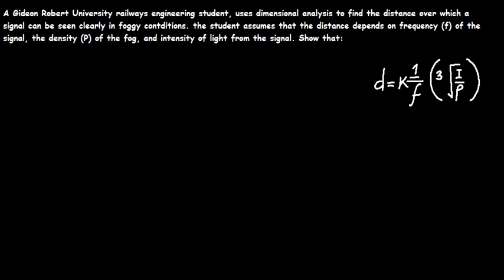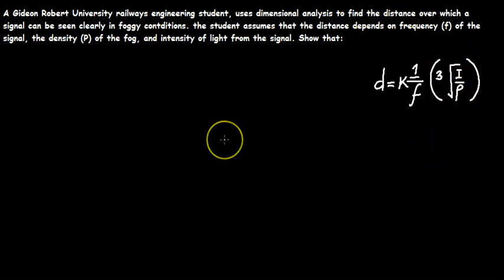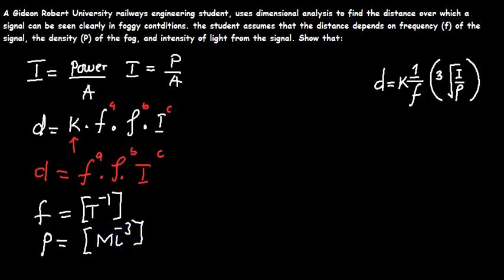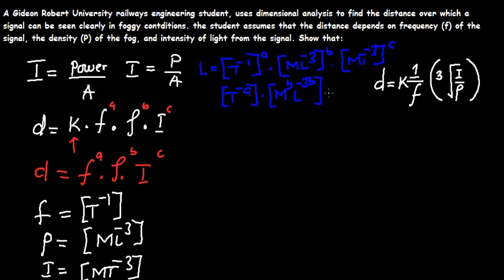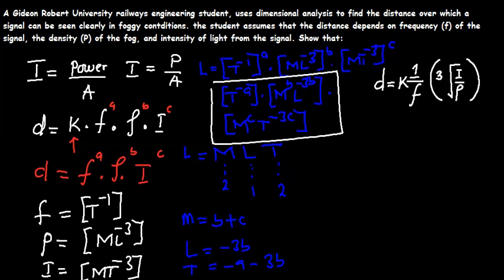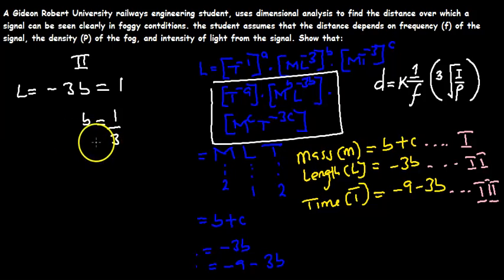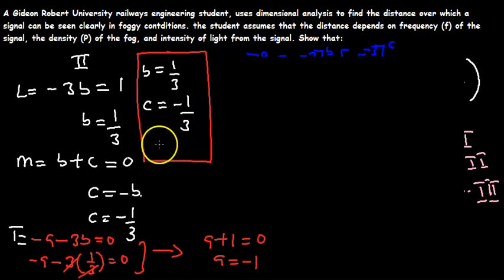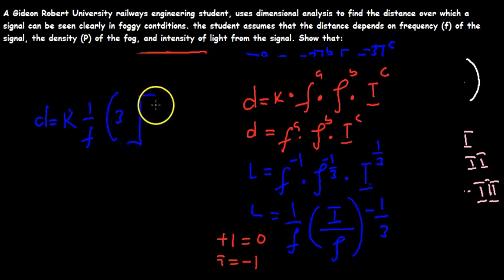"How Far Can a Signal Travel in Fog? | Dimensional Analysis Breakthrough!"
Ever wondered how far a signal can travel in foggy conditions? In this video, we dive into the fascinating world of **dimensional analysis** to uncover the relationship between signal frequency, fog density, and light intensity. Join us as we break down the equation step-by-step and explore how engineers use this technique to solve real-world problems. Perfect for students, engineers, and science enthusiasts!

- How dimensional analysis works
- The key factors affecting signal visibility in fog
- Step-by-step derivation of the distance equation

📚 **Relevant for:** Engineering students, physics enthusiasts, and anyone curious about applied mathematics.